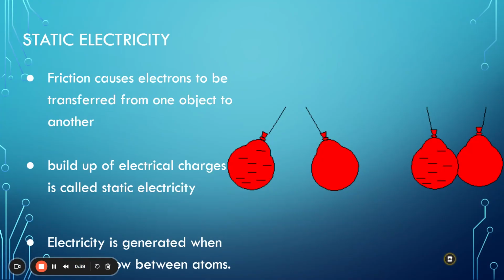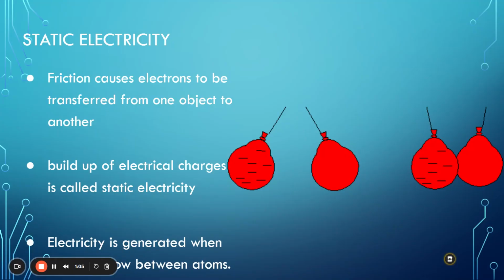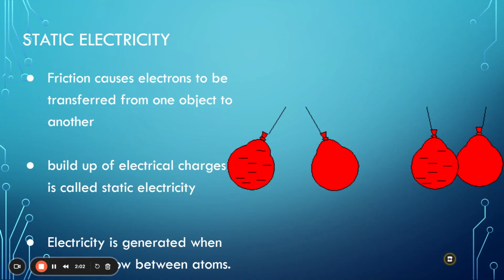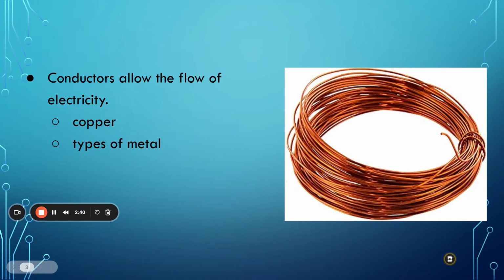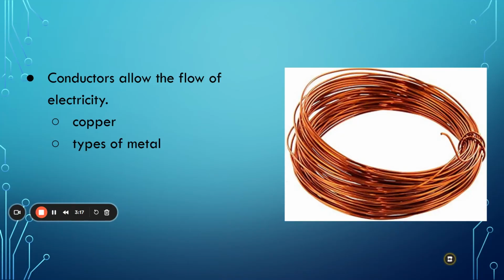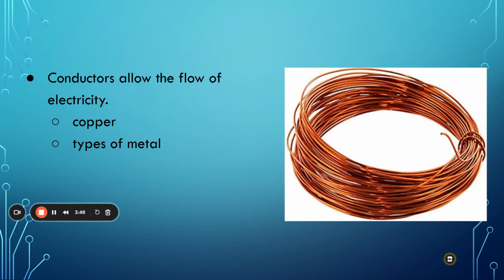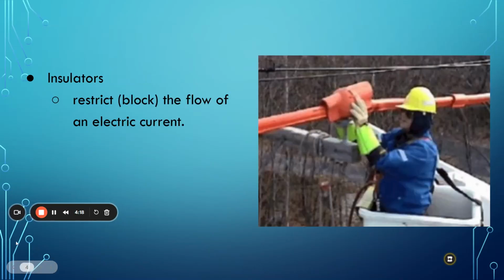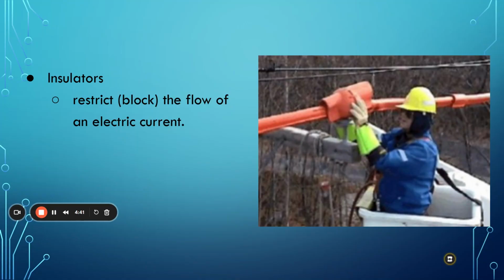Static Electricity Notes